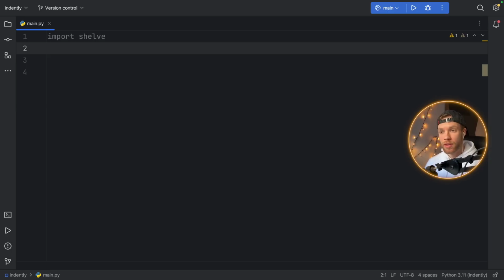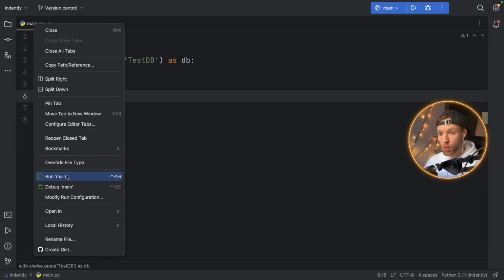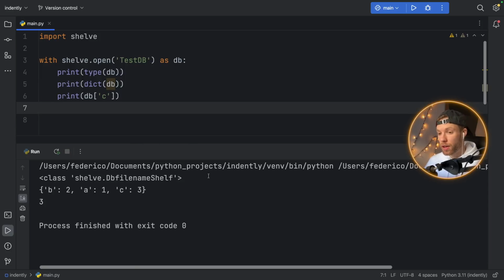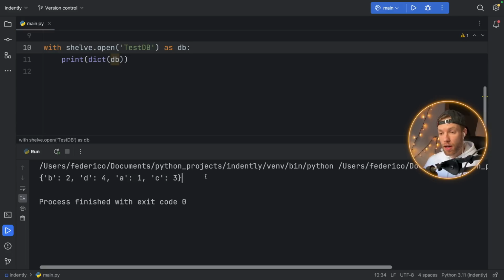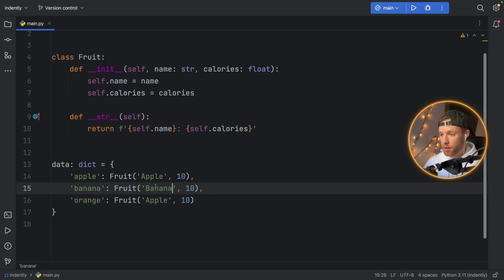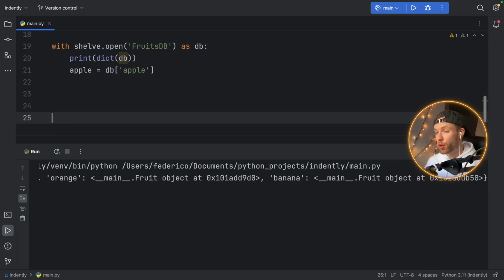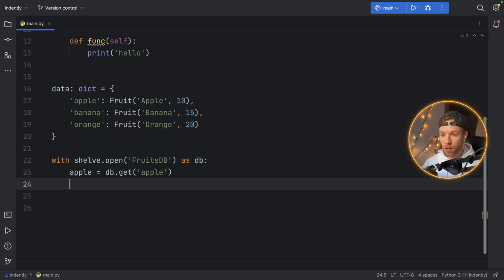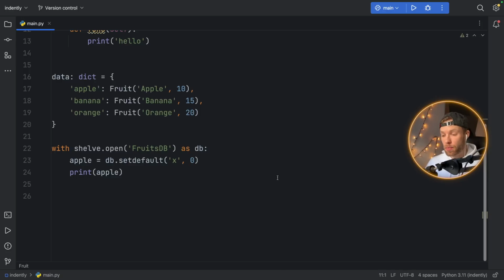Use Shelve For EFFECTIVE Persistent Data Storage In Python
In this tutorial we're going to be looking at the shelve module, which is an in-built module provided by Python. It is backed by the pick module, so it allows us to store all sorts of crazy objects. Check it out!